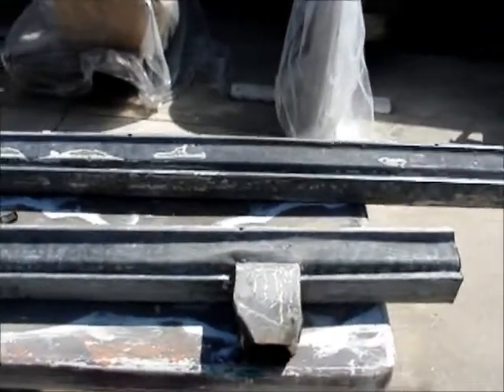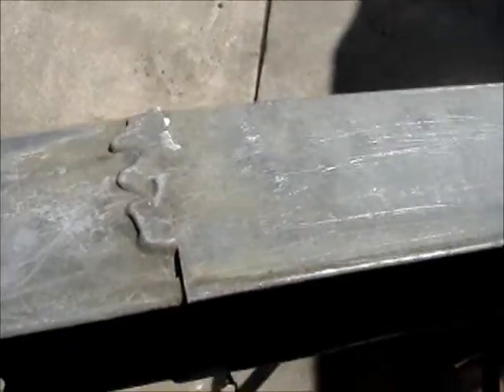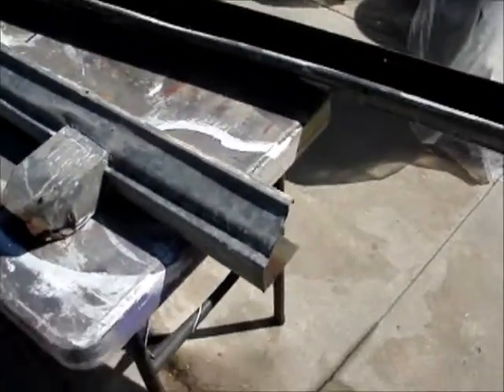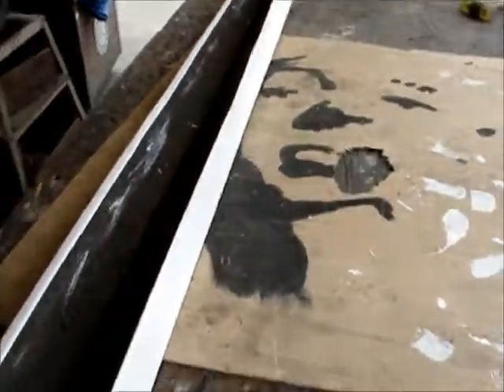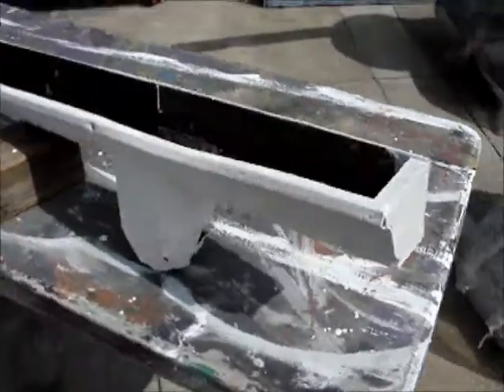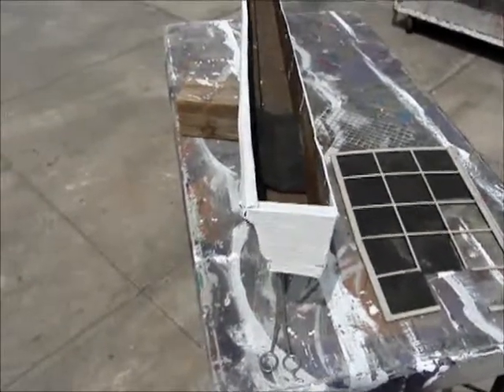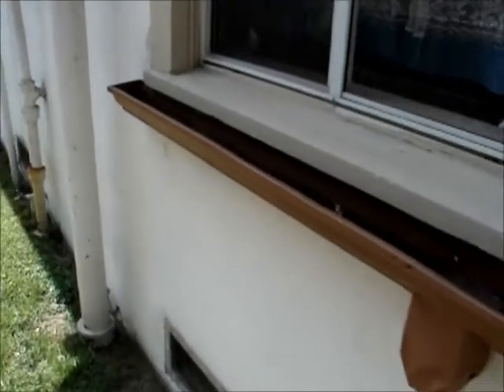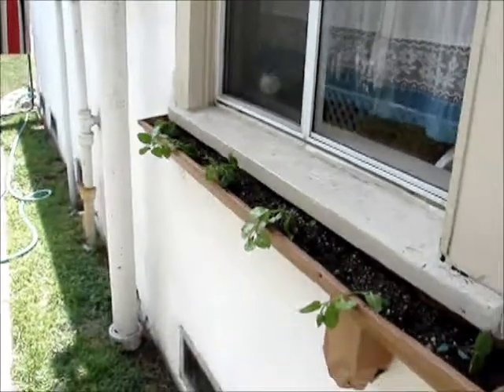REN'S WORK SHOP, THEE OLD RAIN GUTTER UPDATE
Turning old things into useful things, just all up to you.